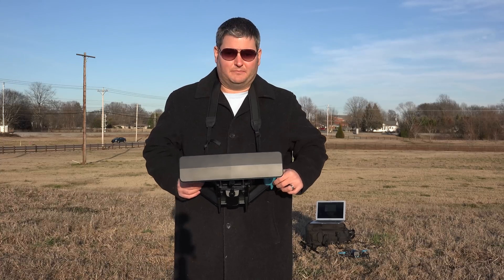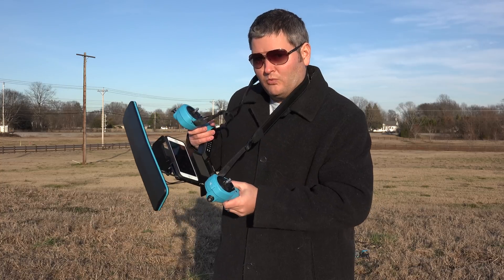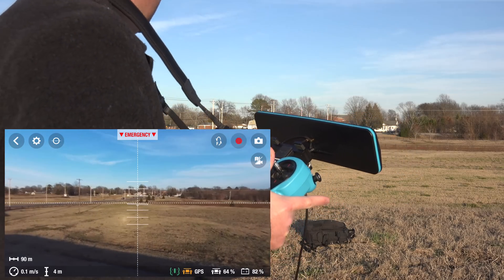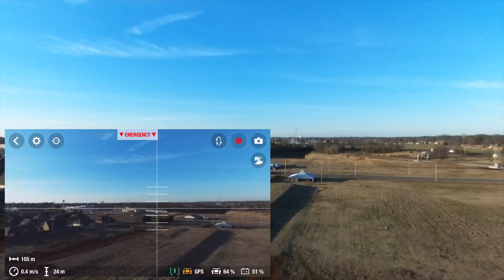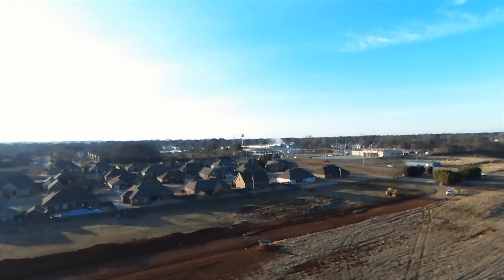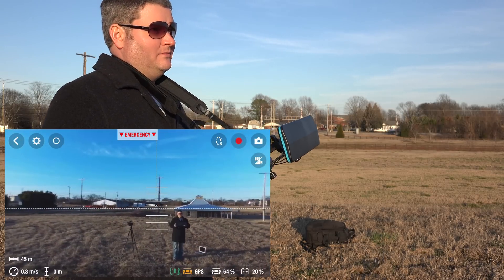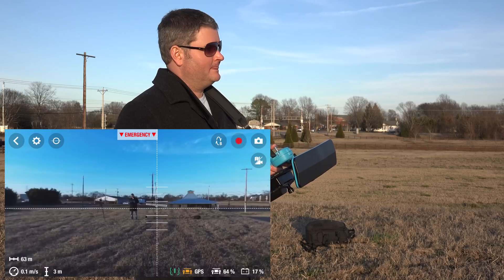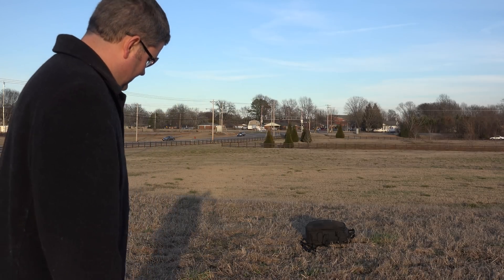Parrot Bebop Drone with Skycontroller ULTIMATE DEMONSTRATION in 4K UltraHD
The Parrot Bebop offers many advantages to other drones on the market today.  The Parrot Bebop Drone is smaller, lighter and more portable than most other drones.  This is an advantage for adventure photographers and videographers, that travel a lot and pack as light as possible.  The cost of the Parrot Bebop Drone is much less than most other drones on the market today.  The Parrot Bebop has a built-in 1080P HD camera that can also snap high-quality still photos.  The Parrot Bebop drone features first-person view("FPV") flight right out of the box, so there is no need for costly FPV add-ons.  It can be controlled by a smartphone or a tablet or via the optional Parrot Bebop Drone SkyController that boosts ranges, includes a joystick and has an input for FPV goggles.  Filmed with Sony FDR-AX100 camcorder in 4K UltraHD.  Intro portion filmed with GoPro HERO4 Black camera.